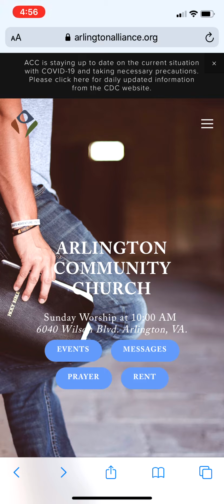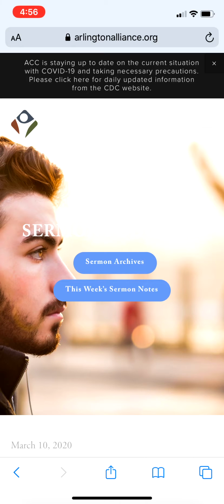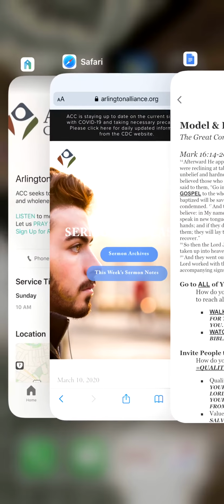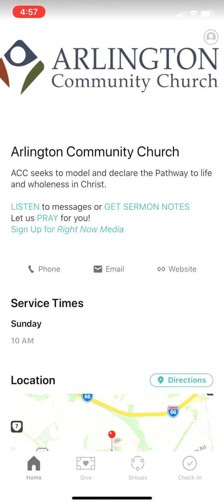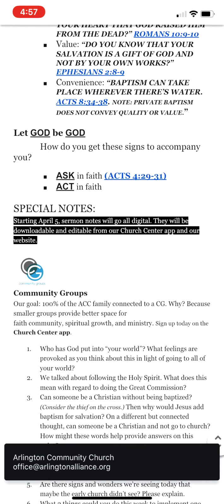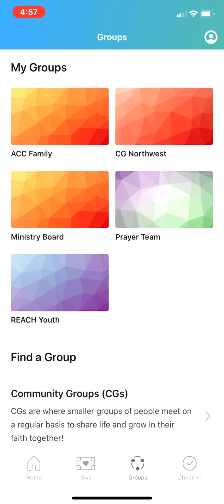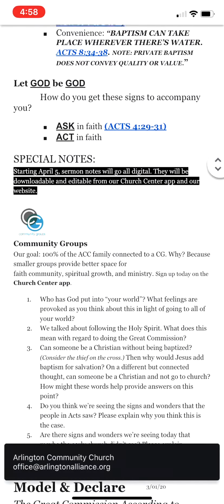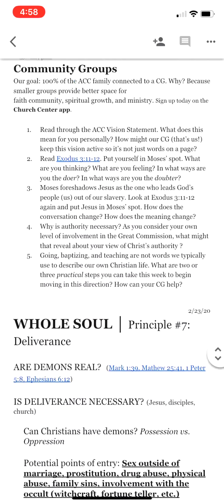Digital Sermon Notes coming April 5!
Learn two ways you can access digital sermon notes starting April 5th!